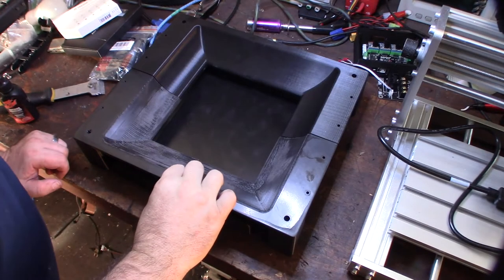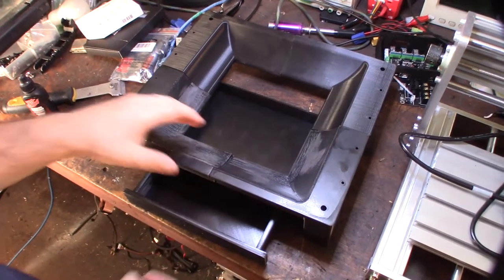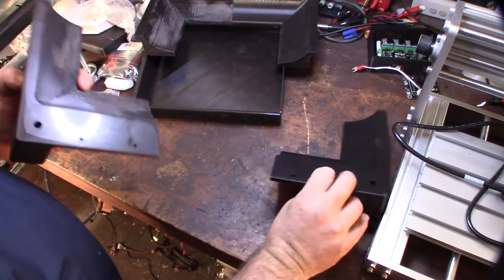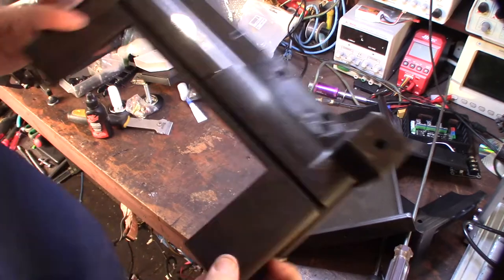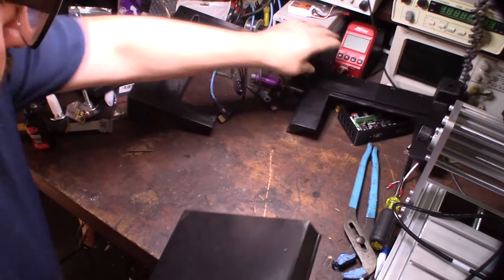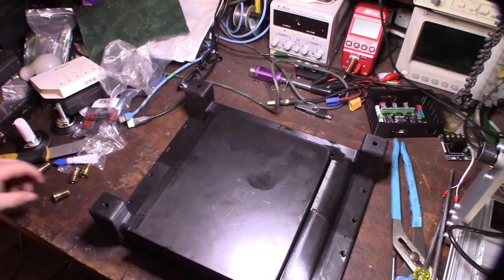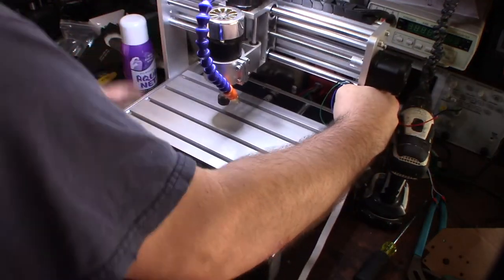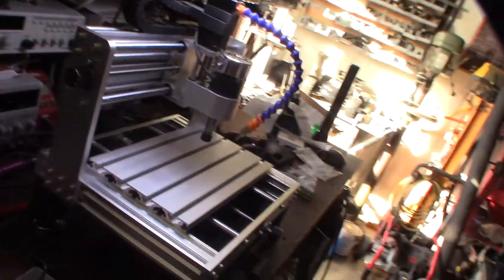3018 CNC Lower Chip Catcher Containment System Mysweetie Yofuly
I design this lower chip catching system for my 3018 CNC. This is the lower part of my 3018 CNC Chip containment system. I don't work a mess all over my workbench. I also want be able to bring this to my cabin too learn fusion 30 tool paths. The felt help allot with noise and absorb vibration. More parts to come. Project file are down below.

Felt Levelers

M4 T-Nuts

M4 Screws

M3 Nut and screw For Handle Two Each